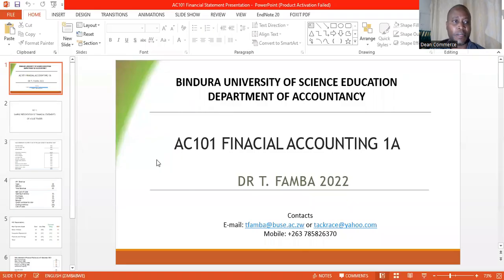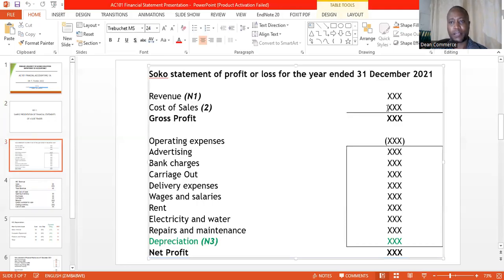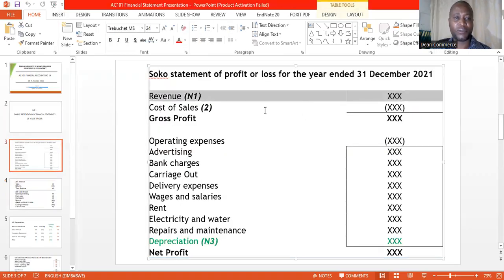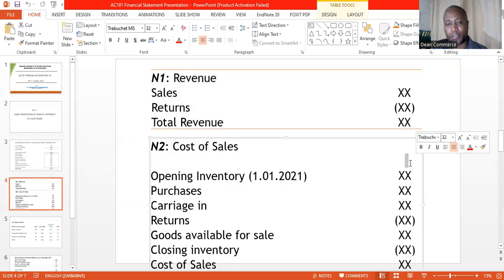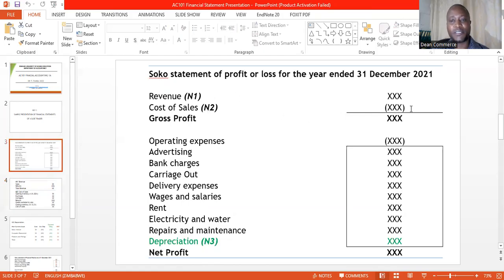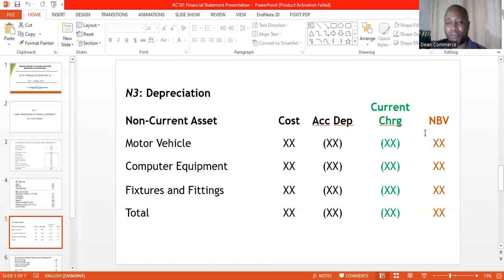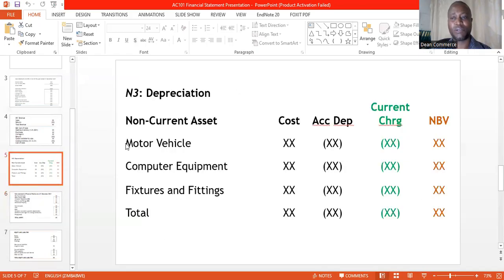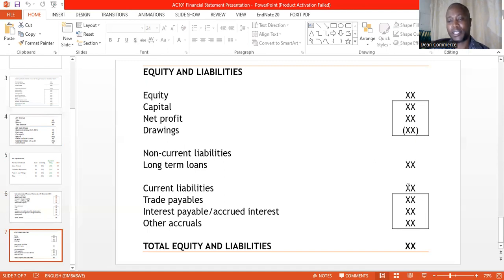Financial Statement Presentation for beginners (IAS1)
This is Financial Statement Presentation for beginners. This video is prepared for students undertaking financial accounting 1 (AC101). It focuses on IAS1